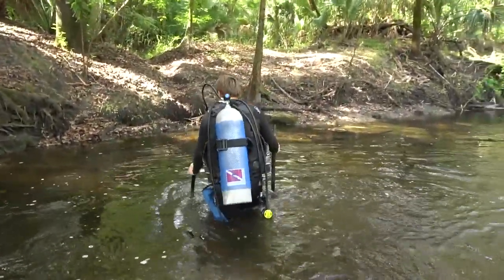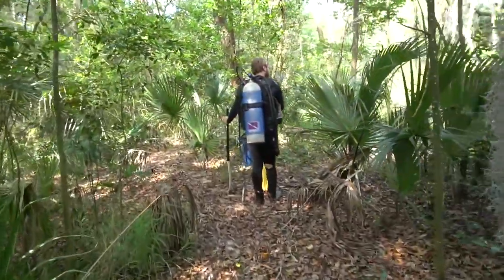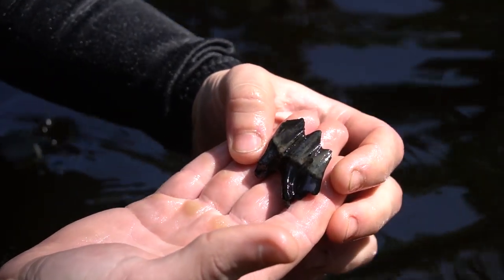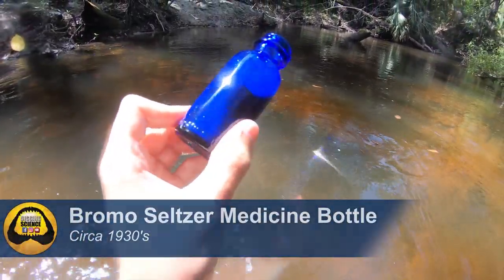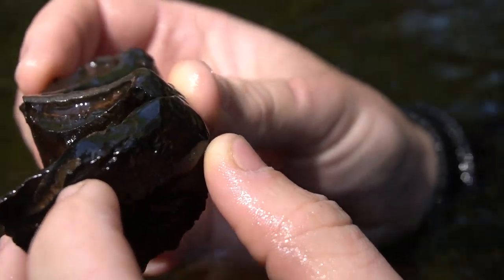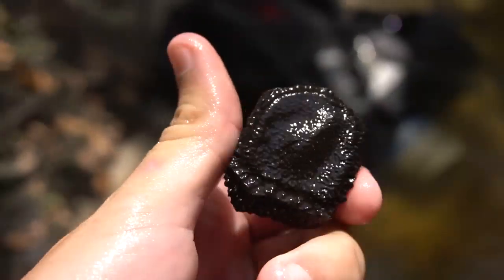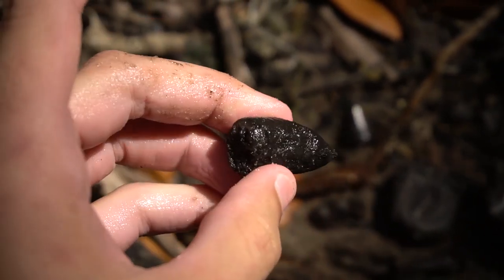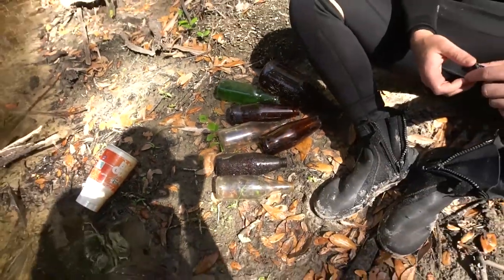Another Beautiful Day Fossil Hunting in Florida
Joe and I got together again to do some fossil hunting in florida. No megalodon Teeth, but we did have a great time and found some awesome mammal fossils from the Ice Age.

We plan on hunting for a diversity of fossils all throughout the US this year with other fossil hunters such as Paleocris, Wildkyle, Everdayimshoveling, Ancient Artworks, Shark Teeth and Fossils and Bone Valley Collections. We hope to find beautiful Megalodon teeth, gems and minerals, great white shark teeth, artifacts, arrowheads, and megafauna creatures like mammoths and mastodons. We will also include videos on how to fossil hunt in Florida and explore discussions on some of our favorite topics in paleontology, archaeology, and geology!

Follow him on Instagram: @ancient_artworks